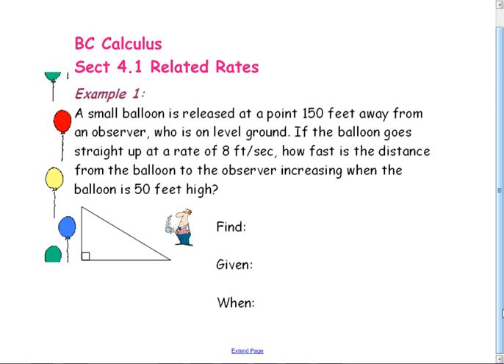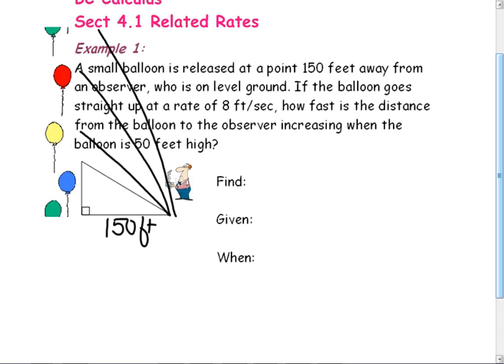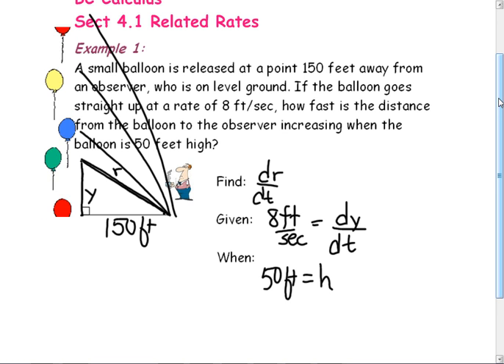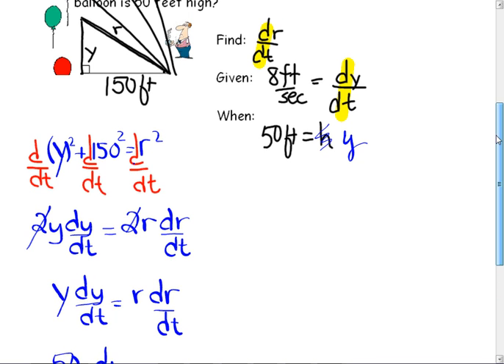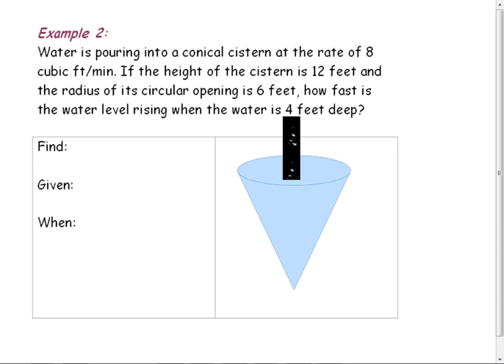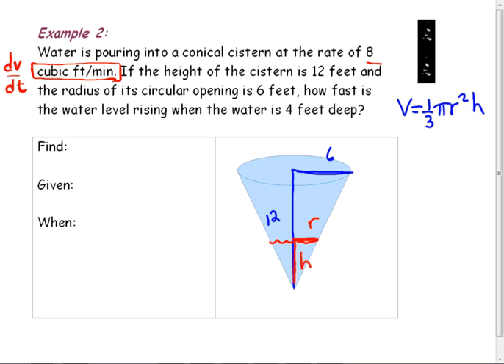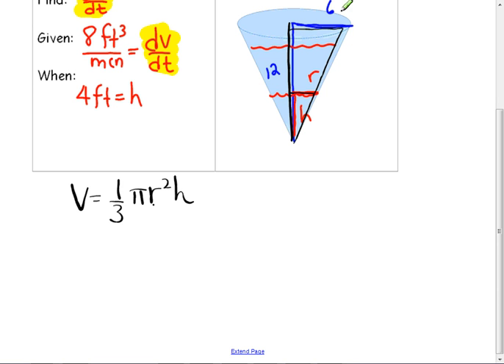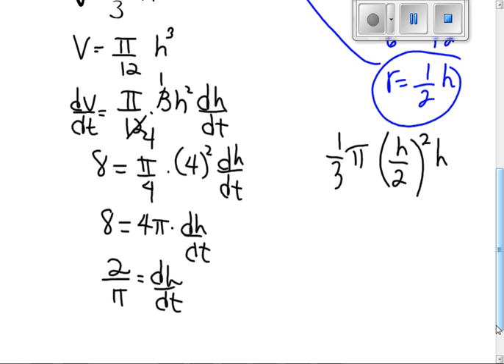Sect 4 1 Day 0